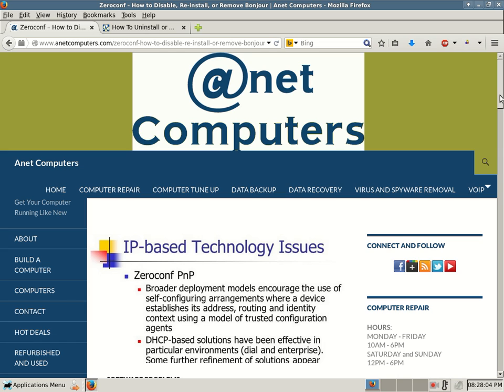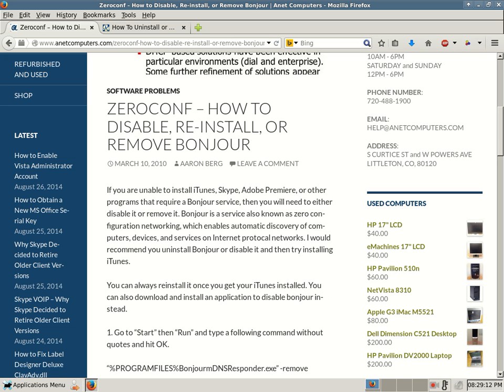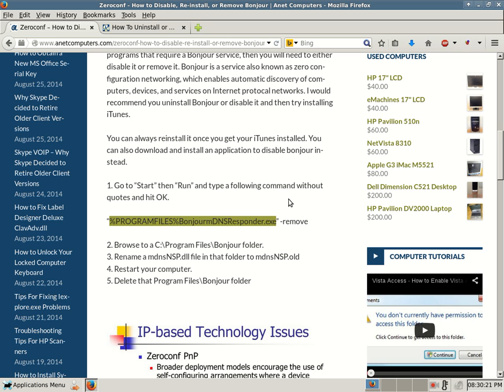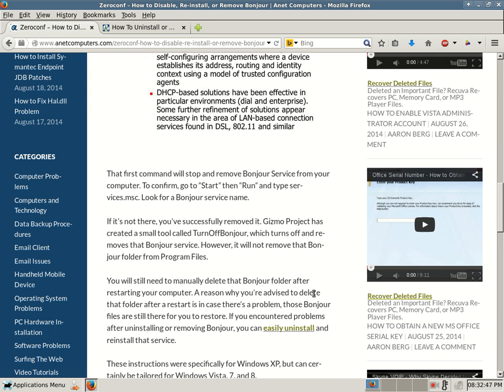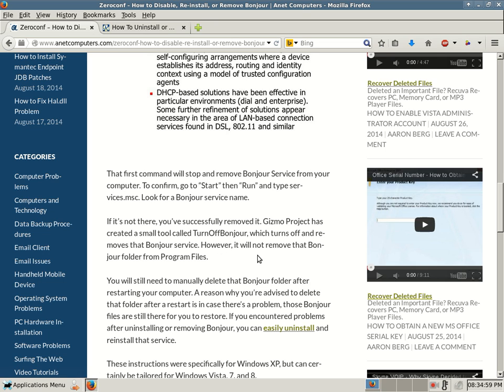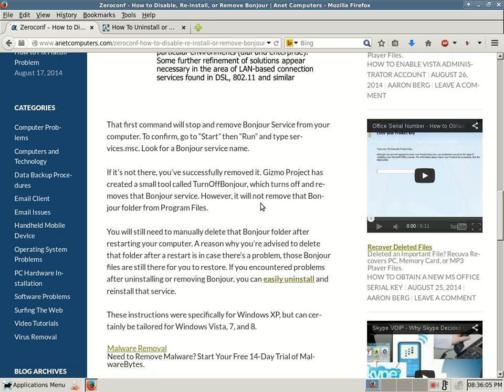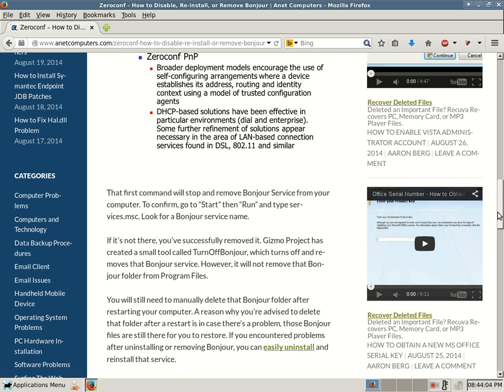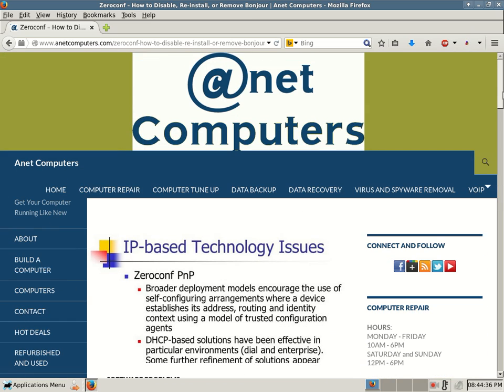Zeroconf - How to Disable, Re-install, or Remove Bonjour